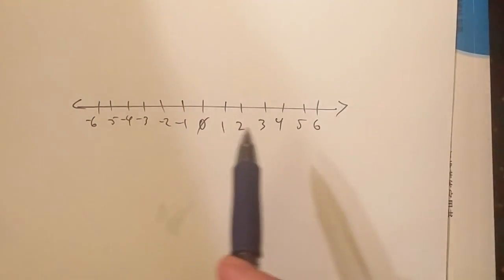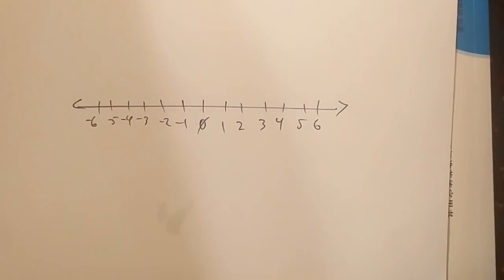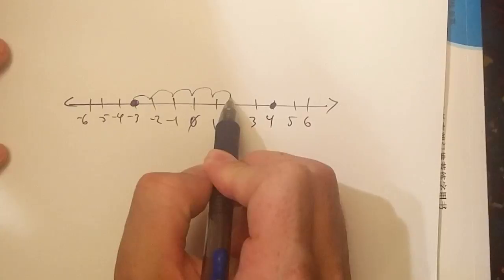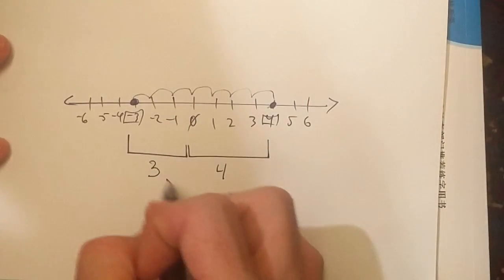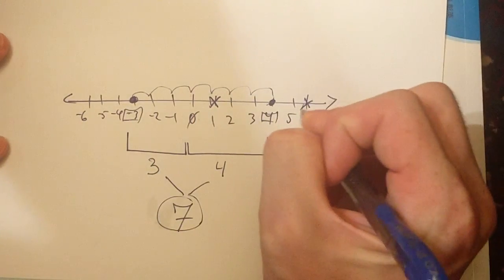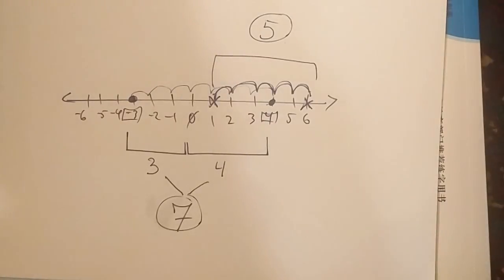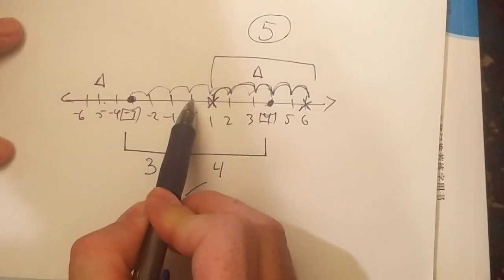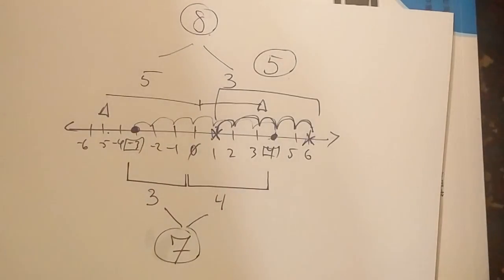Distances on a Number Line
How do I find the distances between two numbers on a number line?